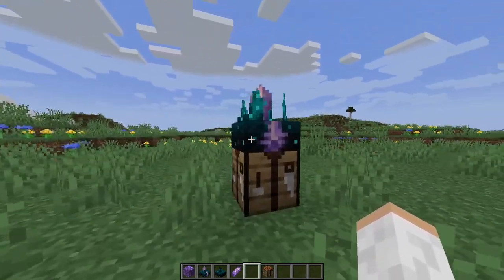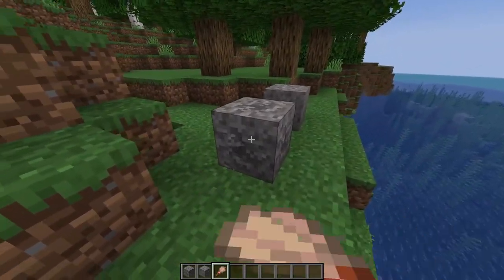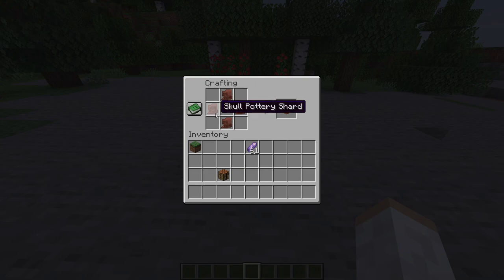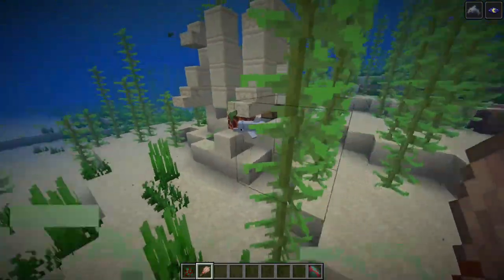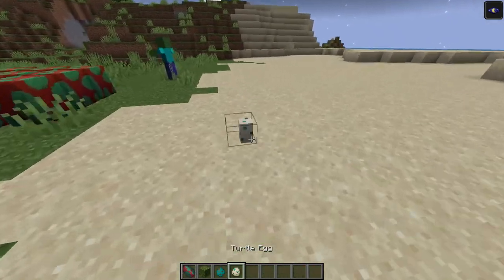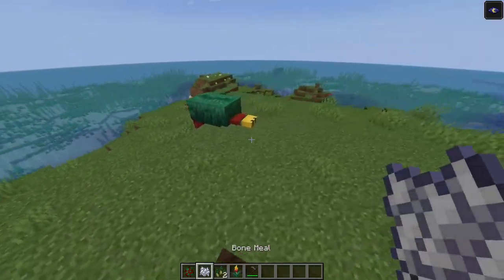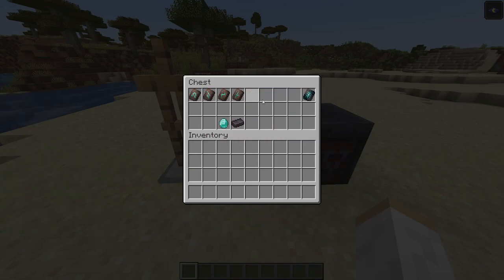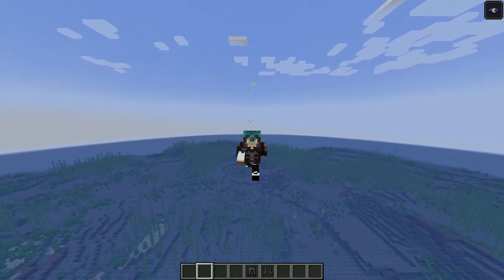SNIFFER EGG, NEW ARMOR TRIMS, TRAIL RUINS! Minecraft Snapshot 23W12A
Its HERE!